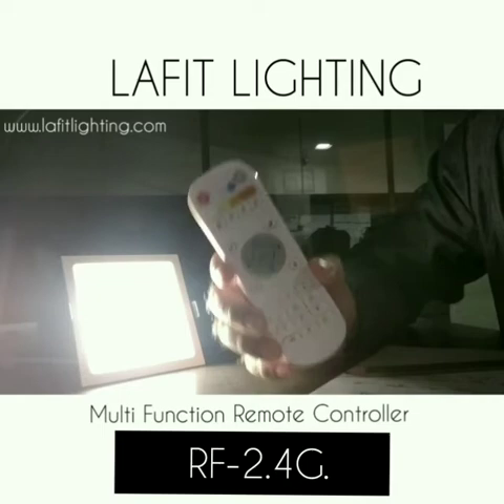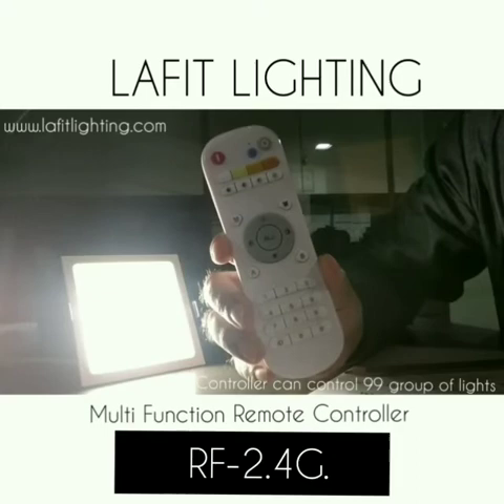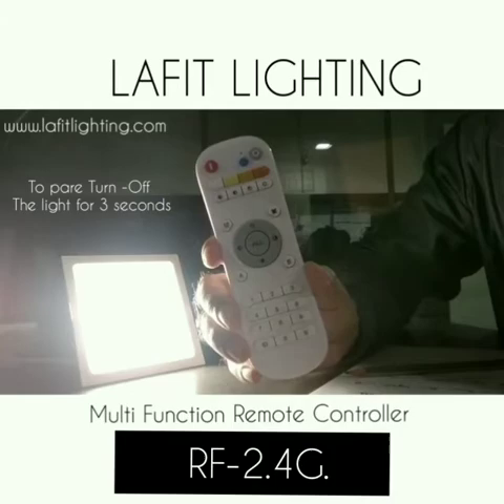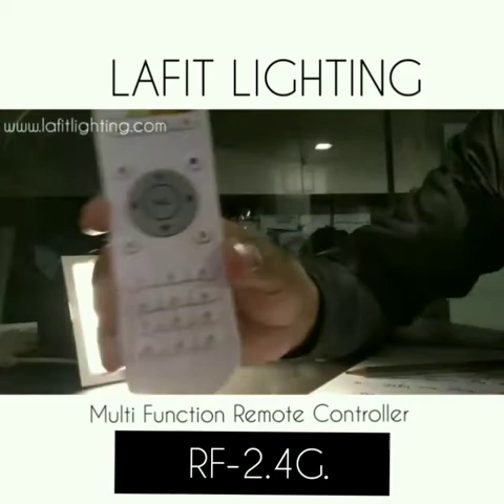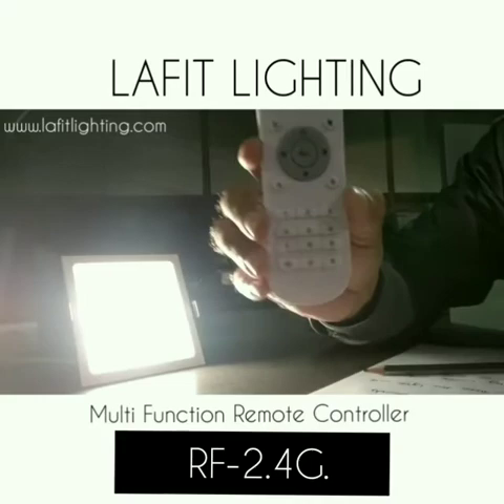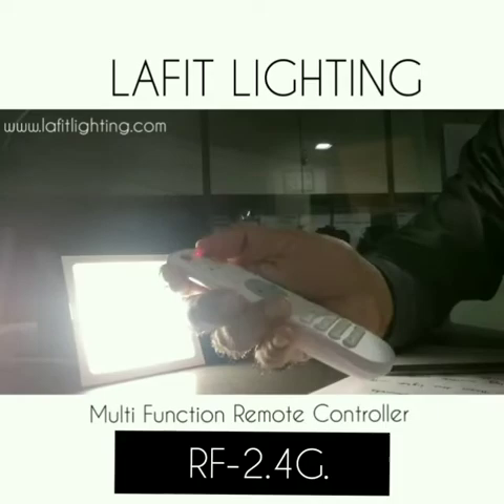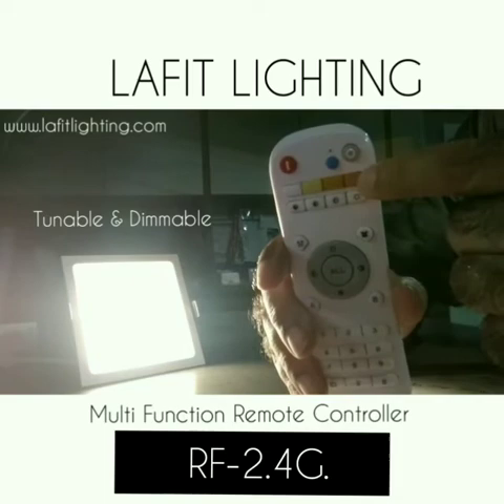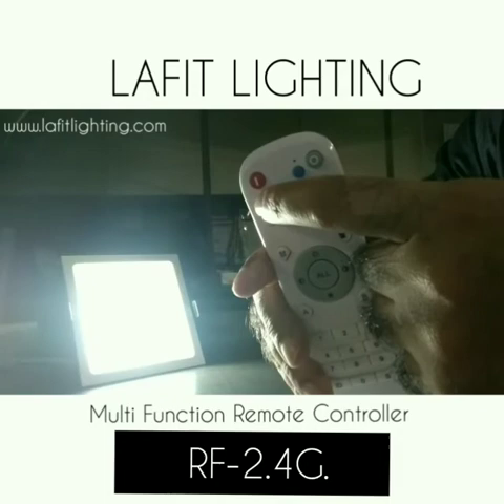Tunable & Dimmable multi function remote controller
Tunable & Dimmable Architectural LED lighting  products by Lafit